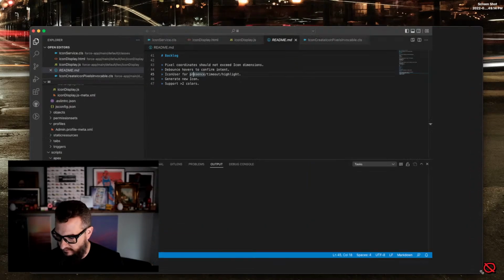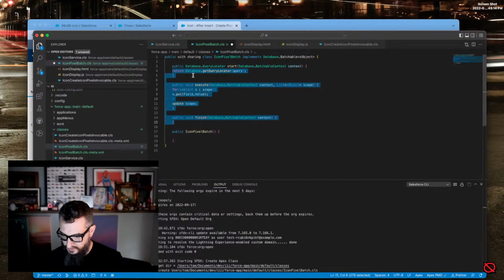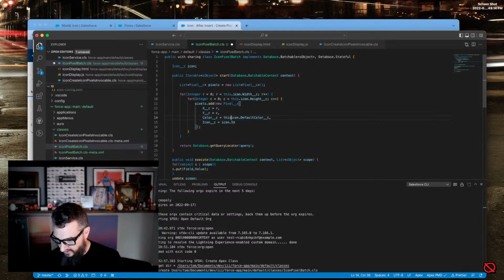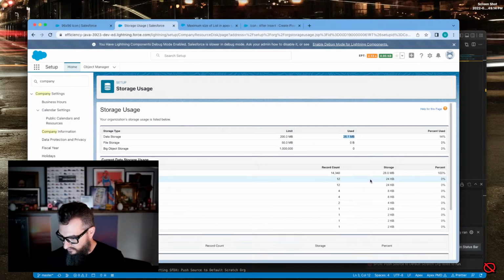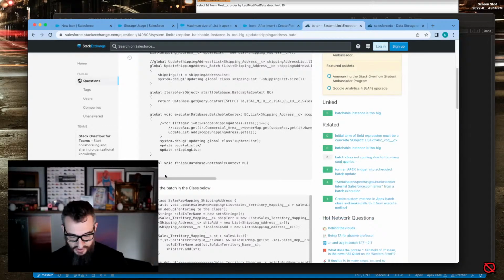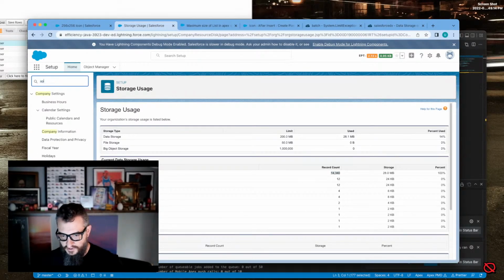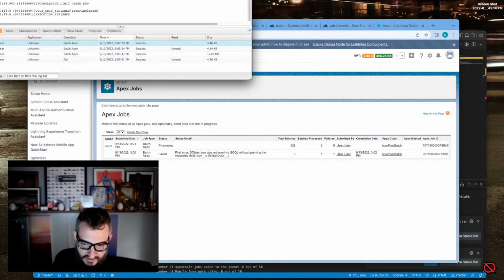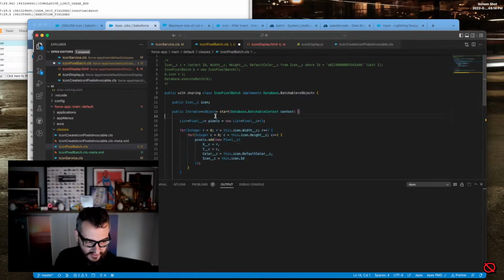YCDTOSF Episode 16 : Inefficient Icon Inventory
Bigger icons! More colors! Evasive DML Maneuvers!